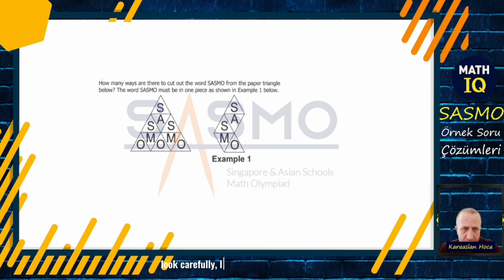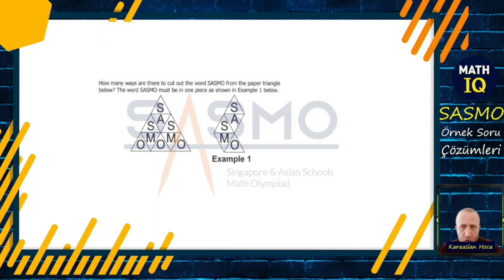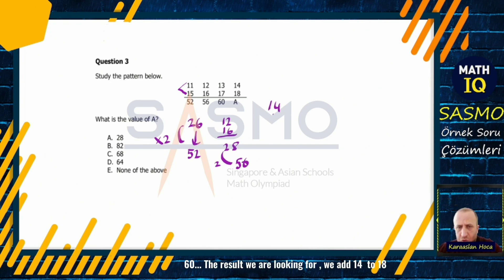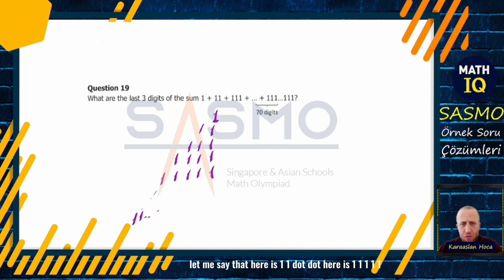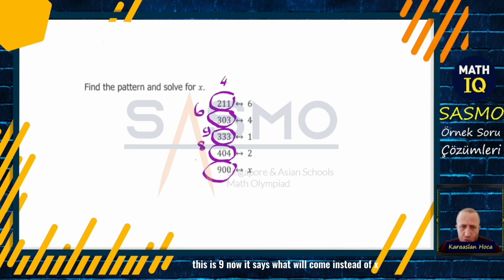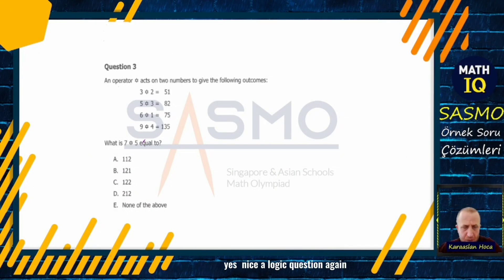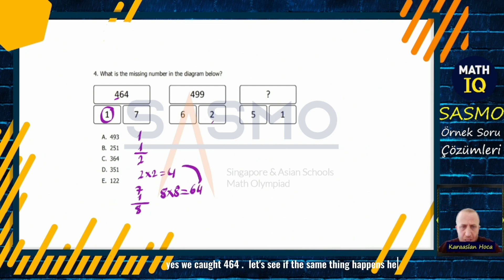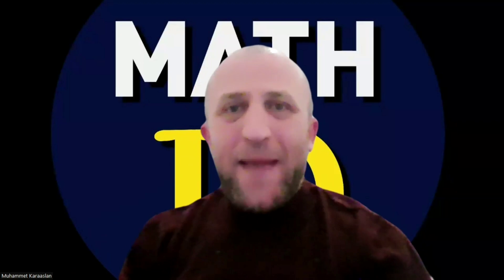Sasmo Logic Questions Solutions #1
You can watch practical solutions to questions and possible question types at the Singapore Mathematics Olympiad (SASMO). In this way, you will have the ability to think alternatively to solve questions that may arise in the Mathematics Olympics.

math olympiads
sasmo
sasmo türkiye
sasmo azerbaijan
matematik olimpiyatları
sasmo soruları
sasmo çözümleri
sasmo.az cavablar
sasmo solutions
sasmo 2024
singapur matematik olimpiyatları